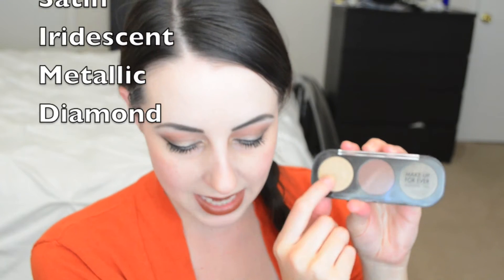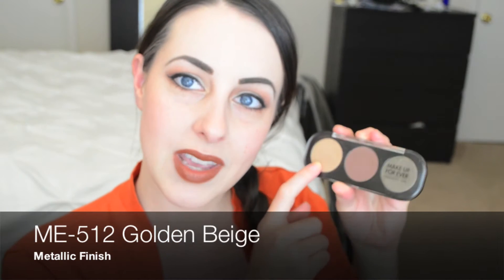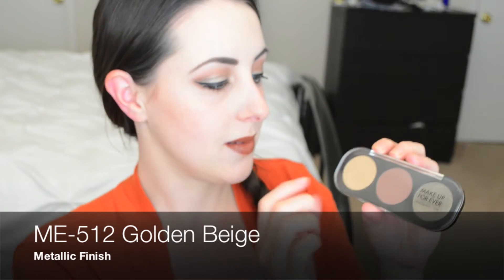NEW Make Up For Ever Reformulated Artist Shadow Swatches & First Impressions Review!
A first look review and swatches of the brand new Make Up For Ever Artist Shadows.

-If your shopping Sephora online don't forget to go through ebates first to get cash back!